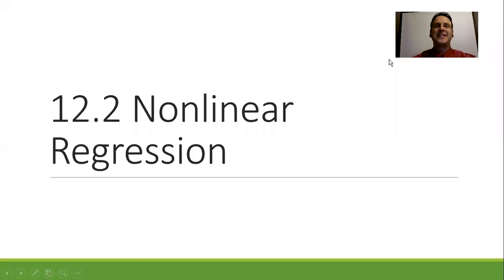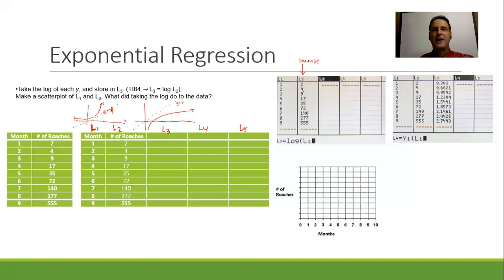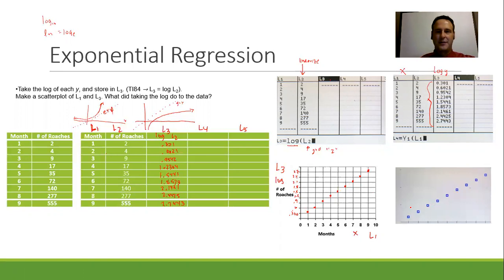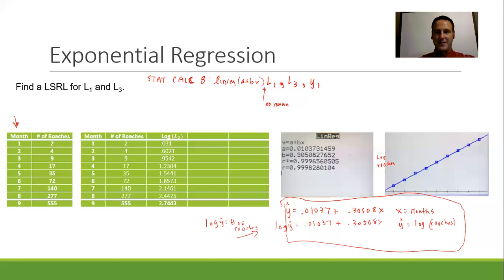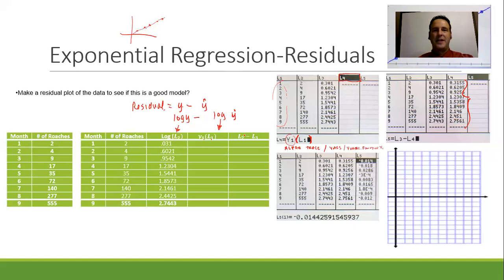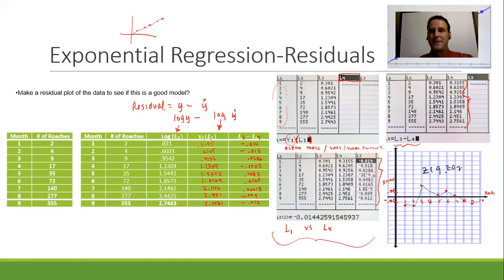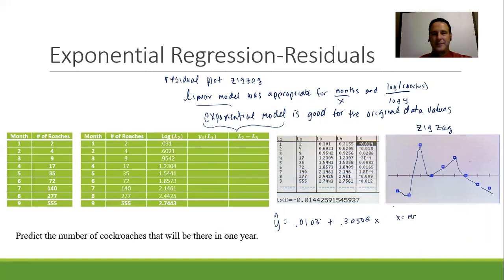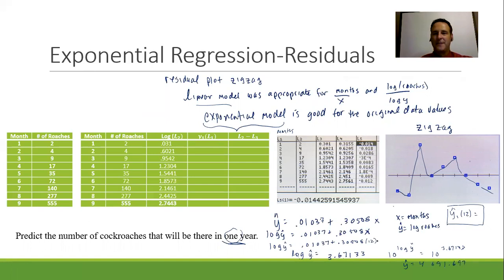AP Statistics Exponential Regression I Rothery